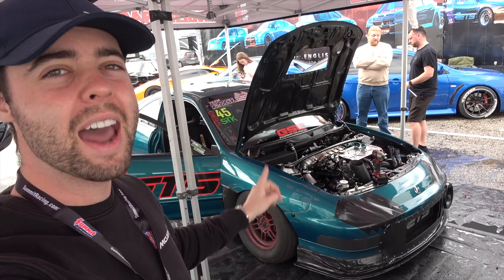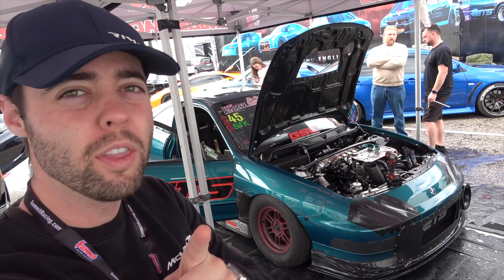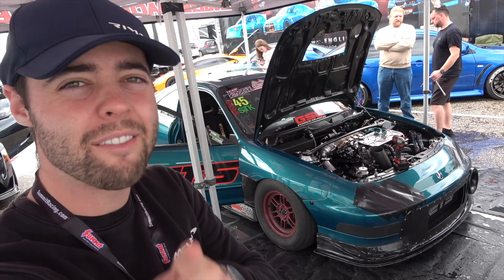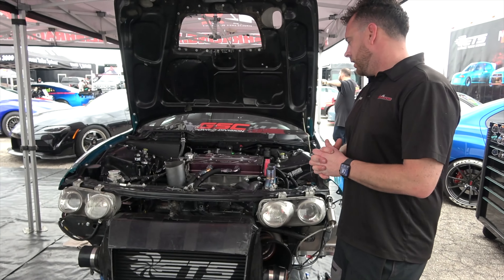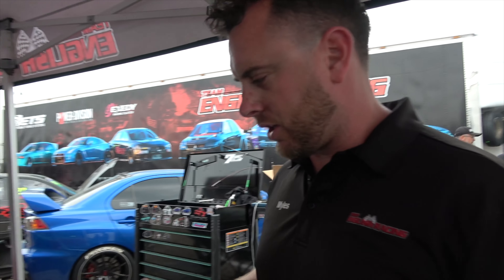MEET THE WORLD'S FASTEST ACURA INTEGRA! *1500WHP*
Be sure to use my link and they will add $500 to the offer on your car!

Family friendly